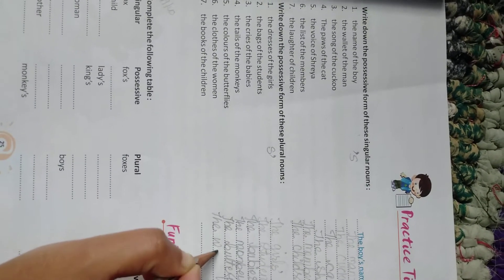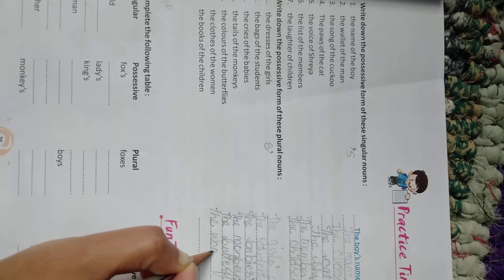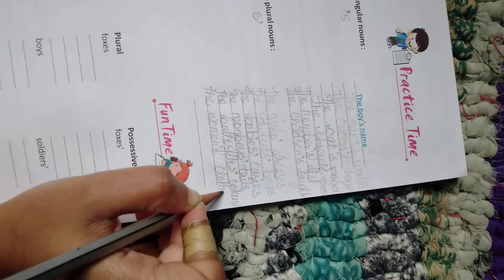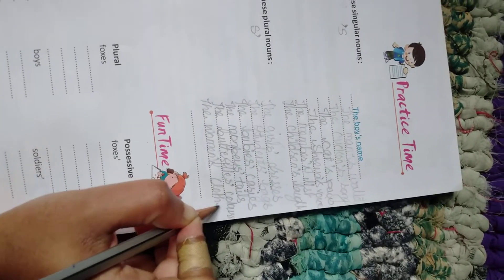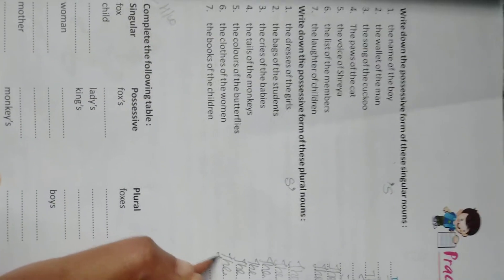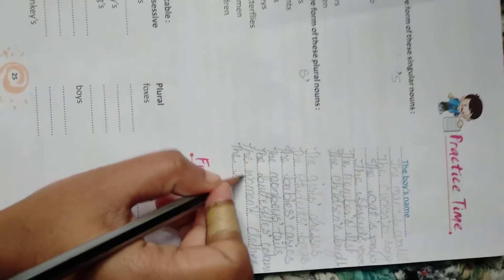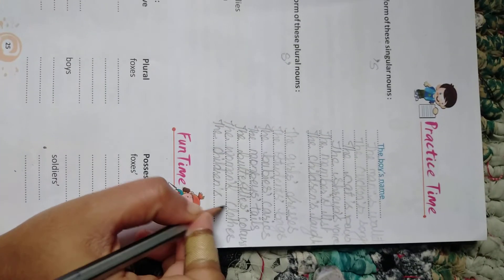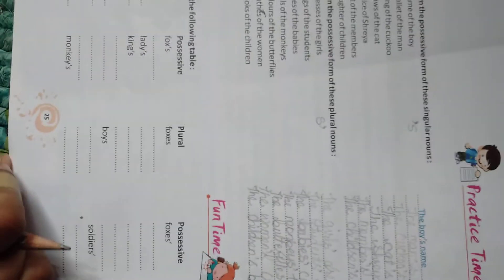ROH Class 5 (English l)